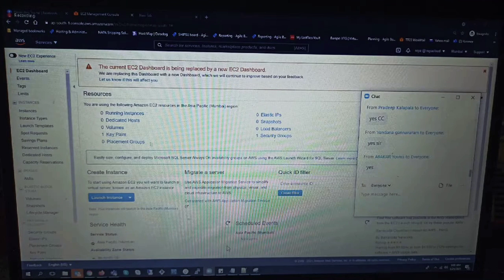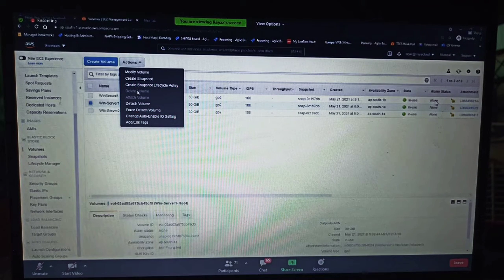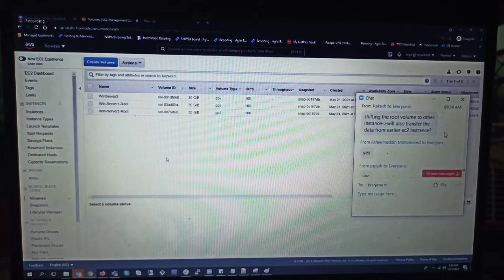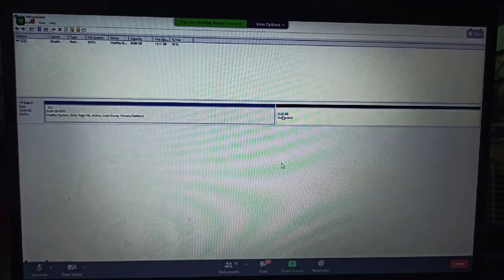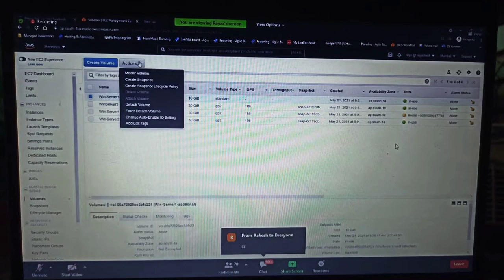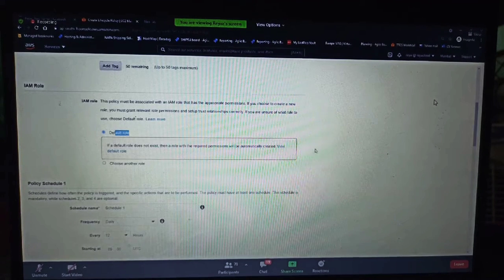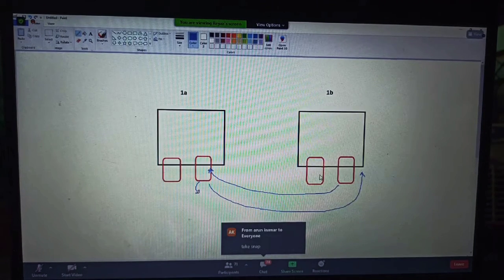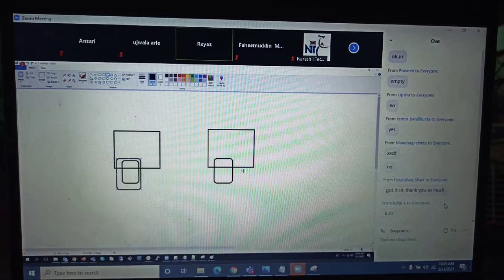(27) AWS 21-MAY-2021 EC2 PRACTICLE 5th class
EC2 PRACTICLE